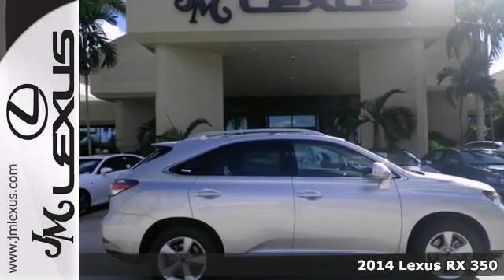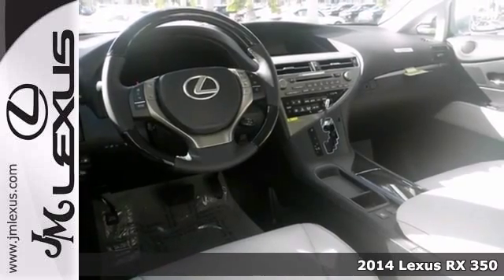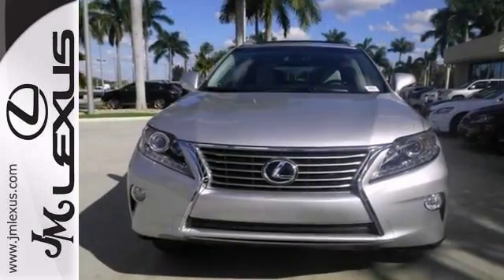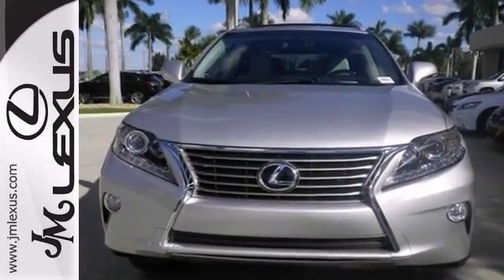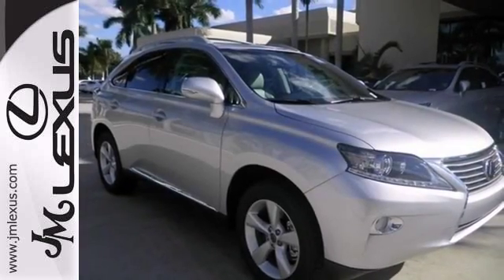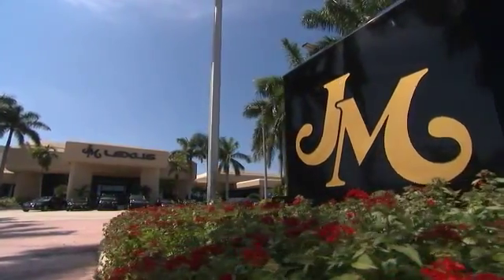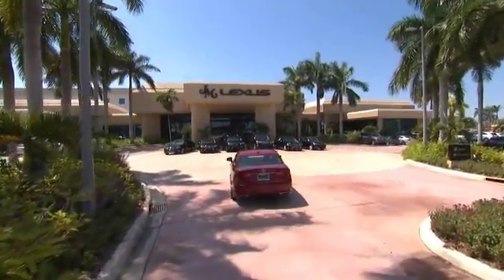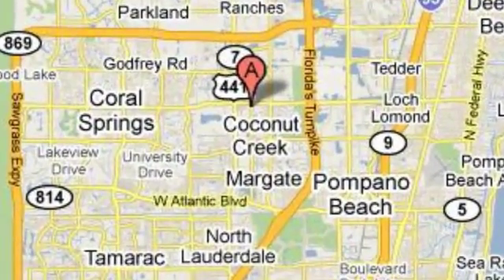2014 Lexus RX 350 Margate FL Ft-Lauderdale, FL #42935 - SOLD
Year: 2014
Make: Lexus
Model: RX 350
Trim: WGN 4X2
Engine: 3.5L V6
Transmission: Automatic 6-Speed
Color: Silver Lining Metallic
Interior: Light Gray Leather
Stock #: 42935
One of the best things about this WGN 4X2 is something you can't see but you'll be thankful for it every time you pull up to the pump*** NICELY EQUIPPED: Premium Package w/Blind Spot Monitor System Remote Engine Start (RES) Wood & Leather-Trimmed Steering Wheel & Shift Knob Cross Bars Preferred Accessory Package... ** The #1 Volume Lexus Dealer in the World since 1992! Facebook Twitter YouTube JM New Cars: 5350 W Sample Rd. Margate FL 33073 JM PO Cars: 5401 W Sample Rd.

Address:
5350 W Sample Rd